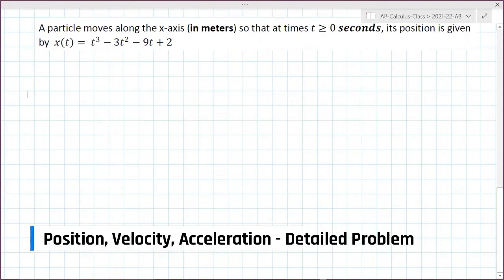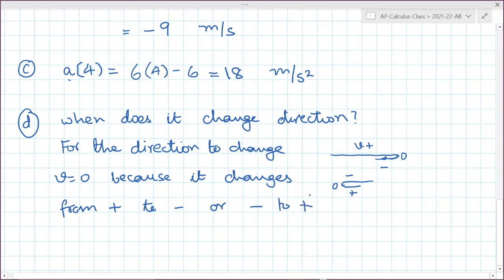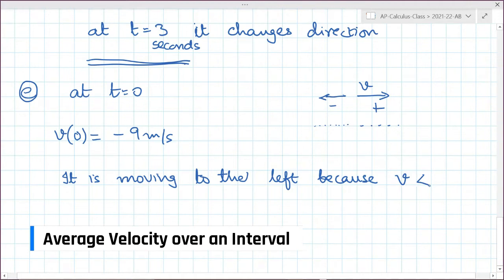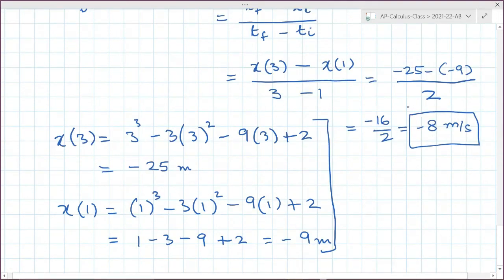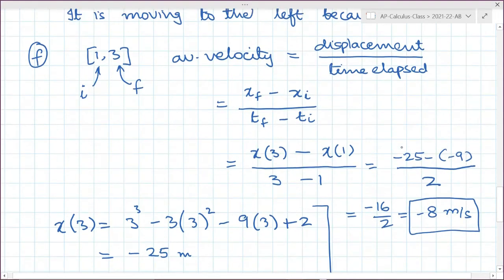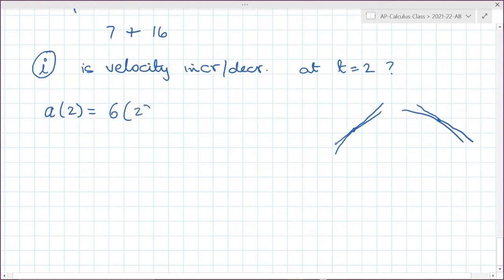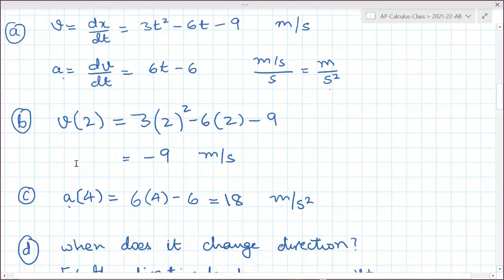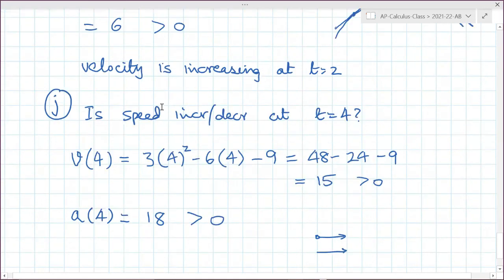Derivatives - Position, Velocity, Acceleration (PVA) Problem 1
A detailed PVA problem using derivatives only. Find velocity, acceleration, displacement, distance traveled, speeding up, slowing down, and change in direction for motion in a straight line.